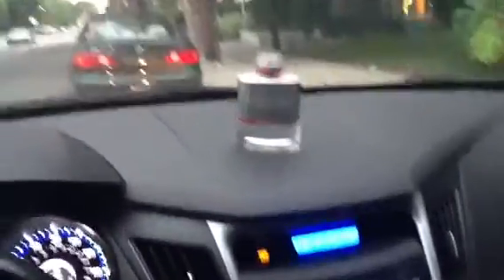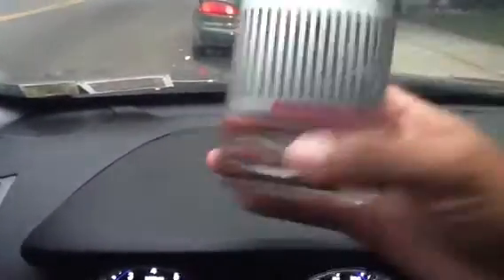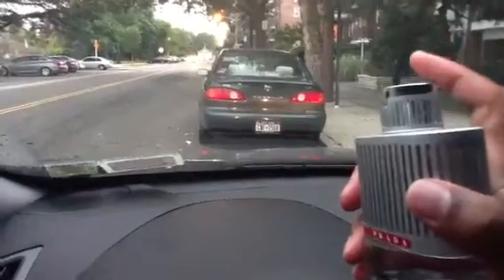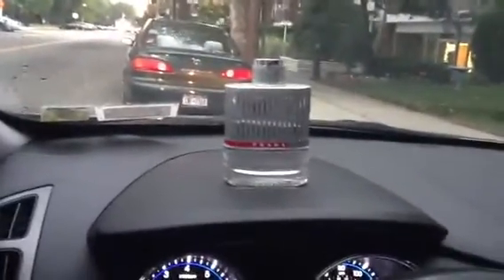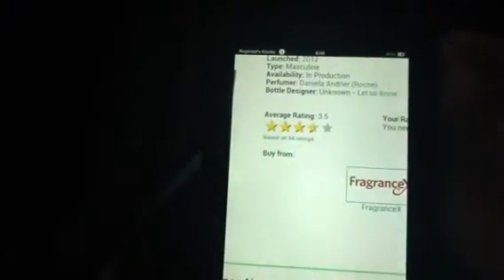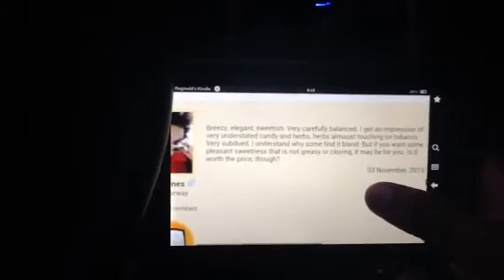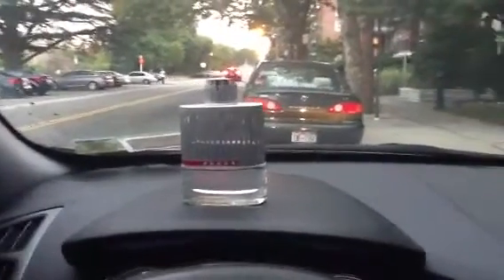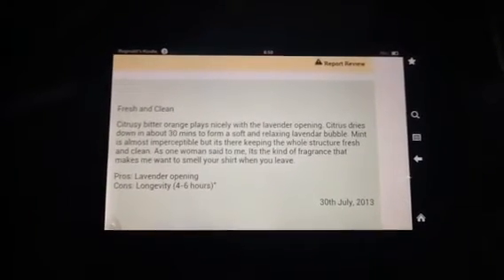Prada Luna Rossa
Prada Luna Rossa real review